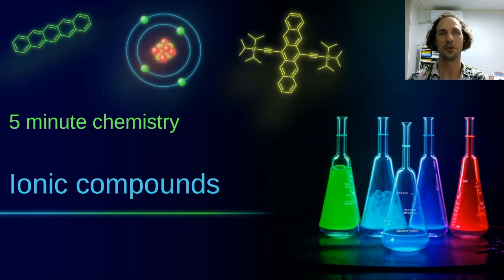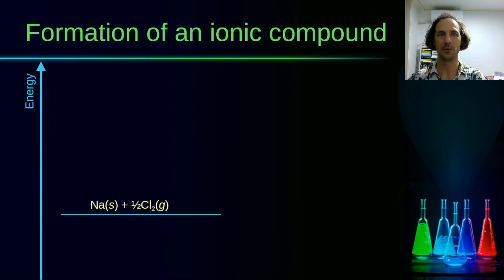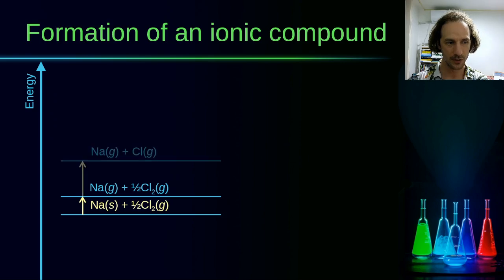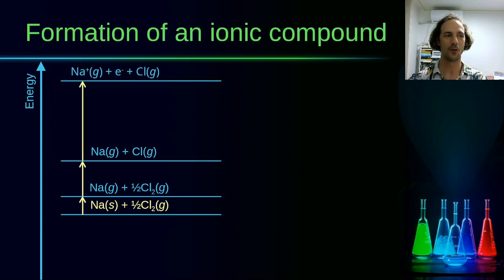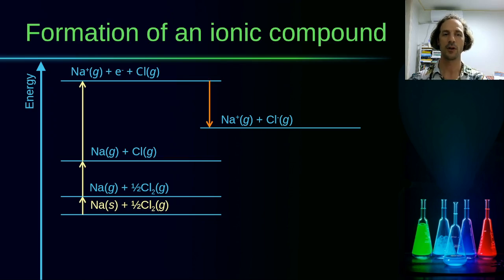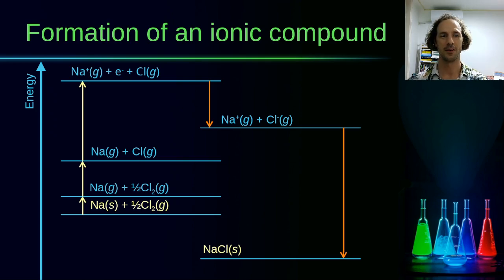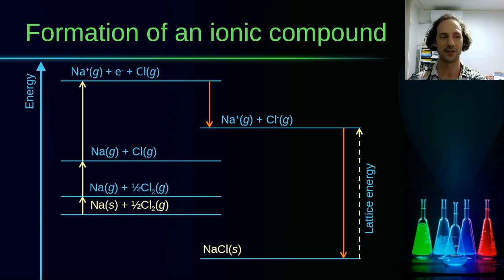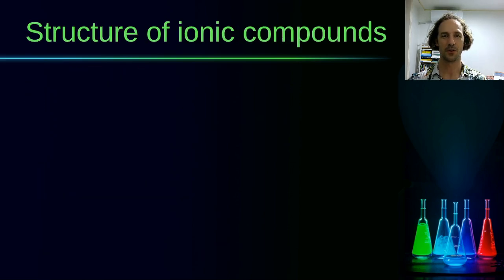Ionic compounds - Five minute chemistry Ep. 19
In today's episode, we take a look at the formation of a cation and an anion, and how they make an ionic compound.